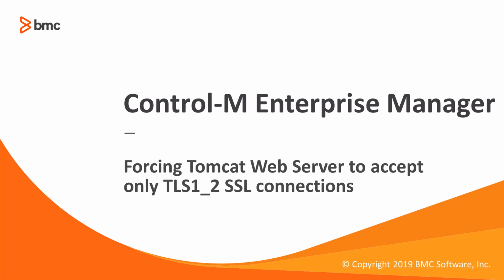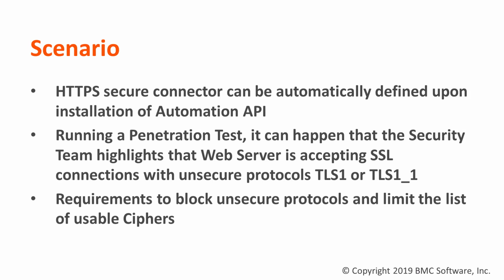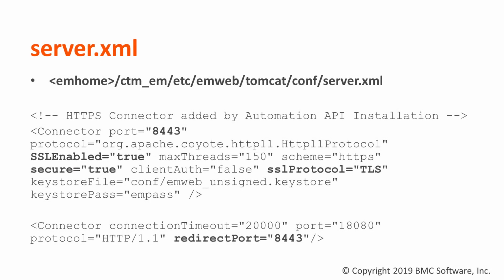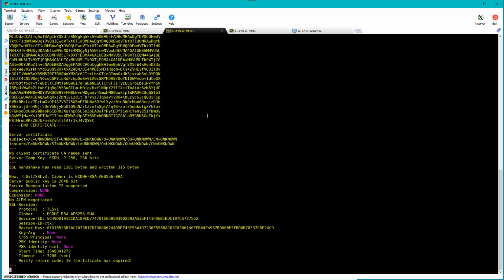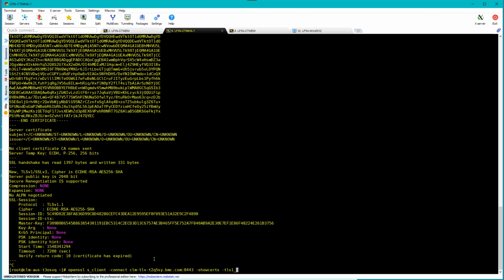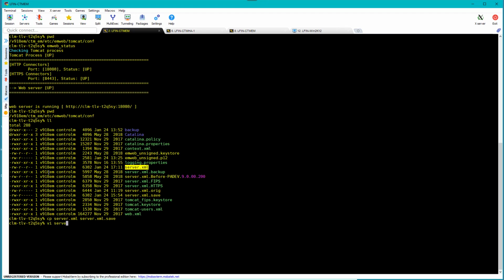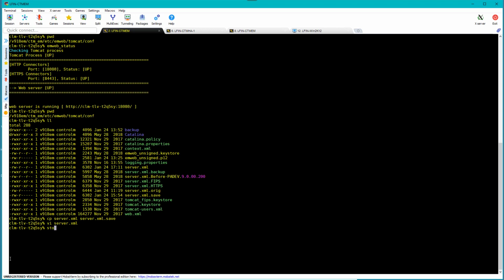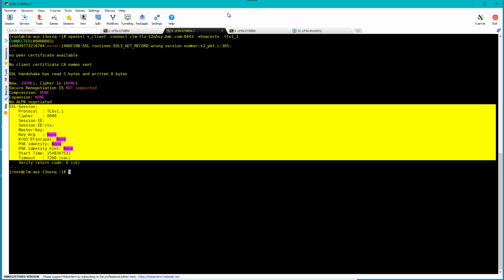Configuring the Control-M/Enterprise Manager 9.0.00 Web Server to only accept TLS 1.2 connections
How to configure the Control-M/Enterprise Manager 9.0.00 Web Server to only operate with TLS 1.2 connections, disabling older TLS and SSL protocols.